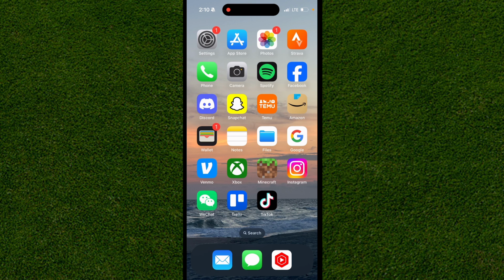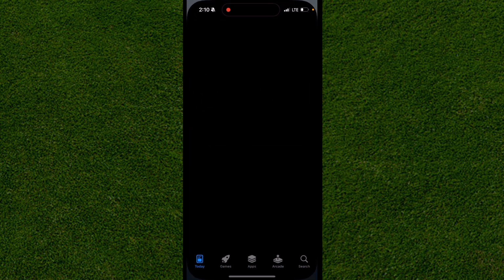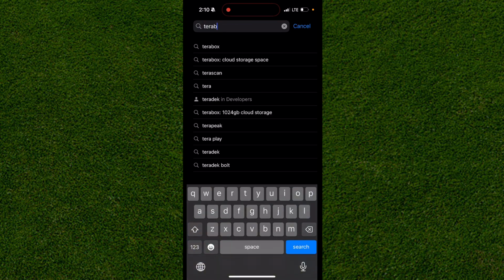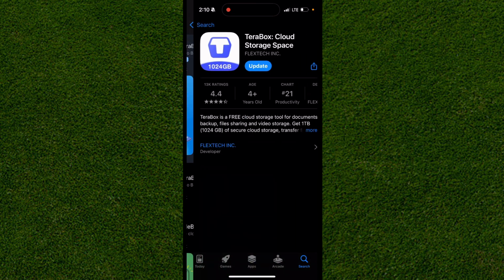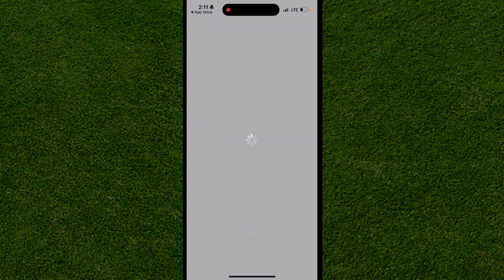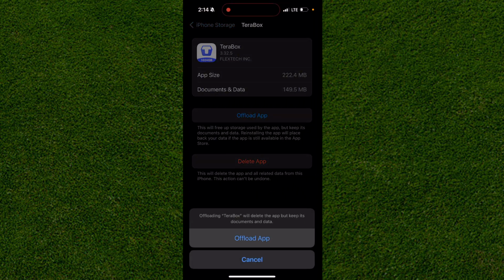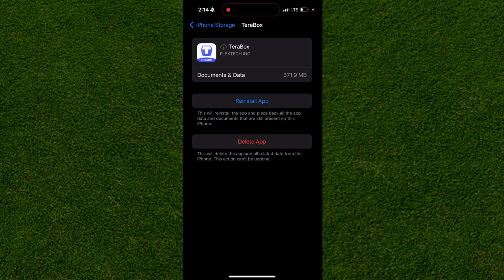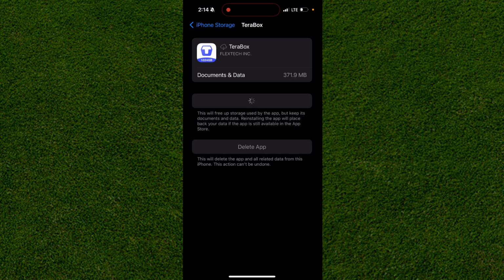Why Is Terabox Not Working? (EASY FIX)